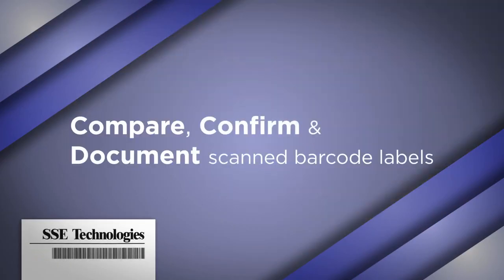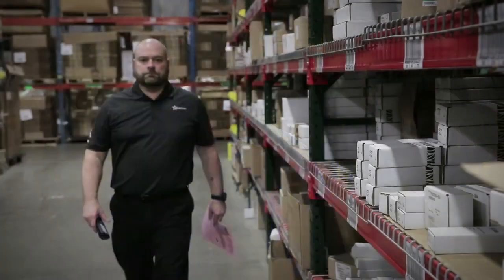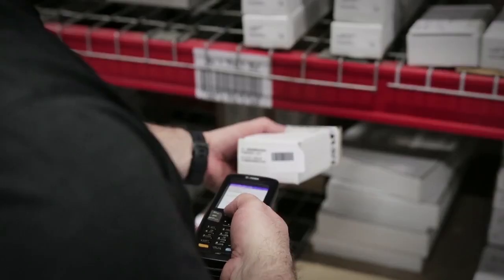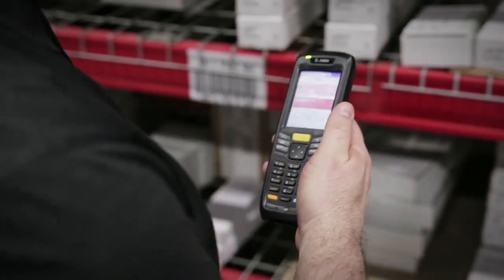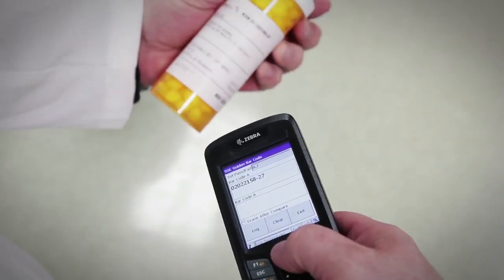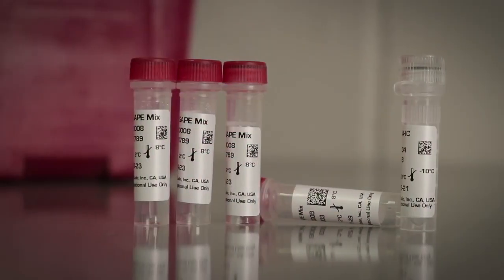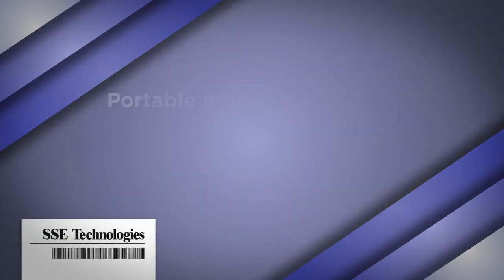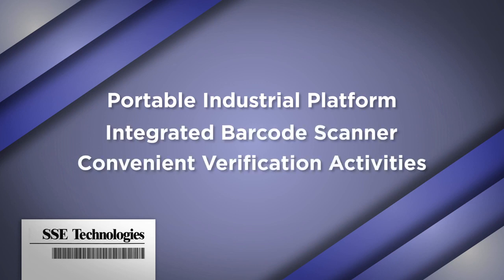Barcode Comparison Checker | Compare Barcodes for a Match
SSE Technologies Golden Barcode Comparison Checker is a rugged barcode scanner that enable users to compare scanned barcodes to confirm a match or signal a mismatch. Ideal for warehouse picking and packing, order fulfillment, and hospital/pharmacy medication verification.